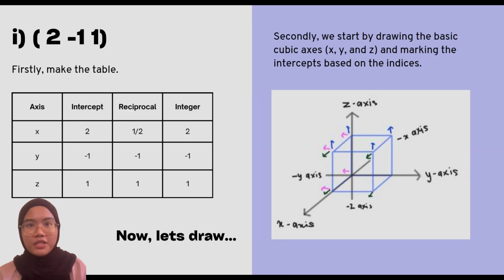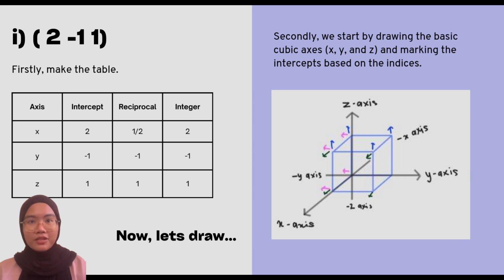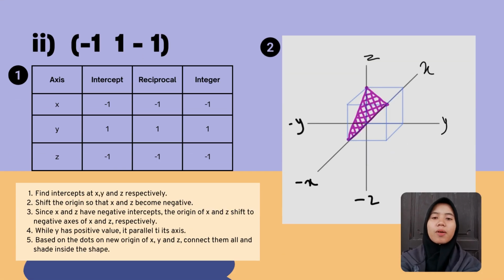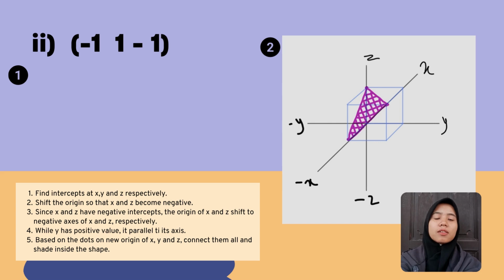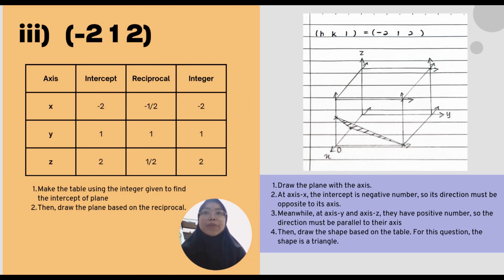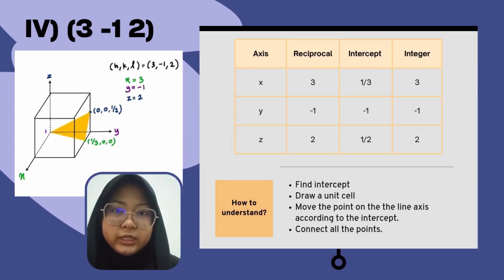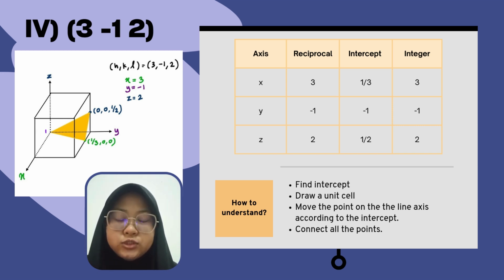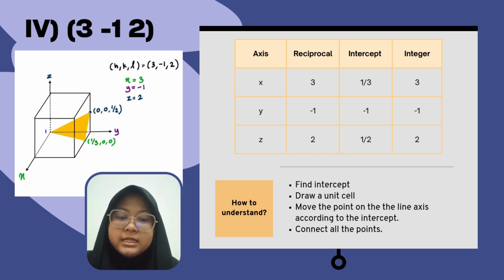GROUP ASSIGNMENT CHM4353 (Opalite)